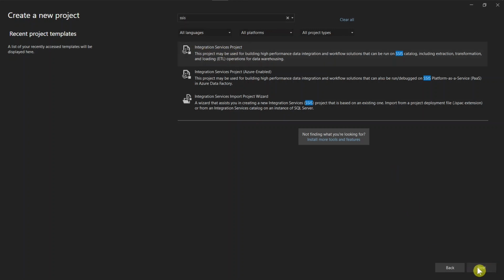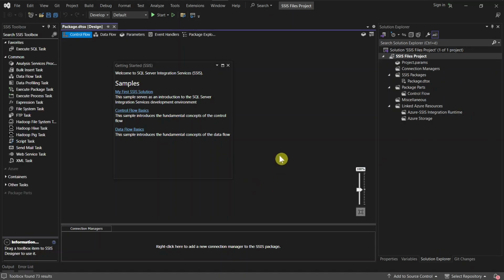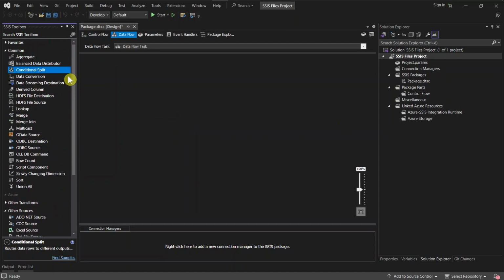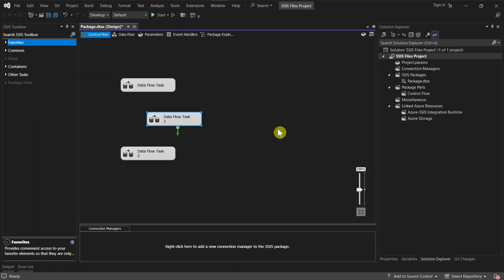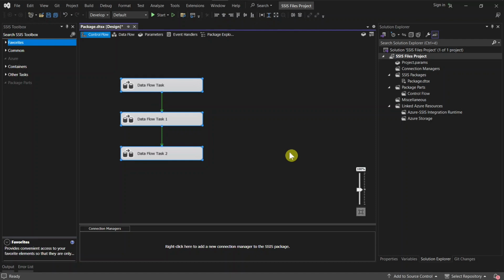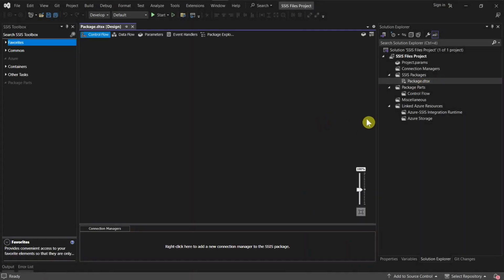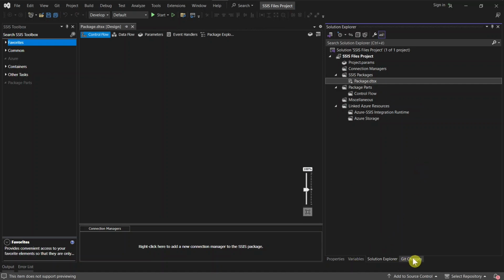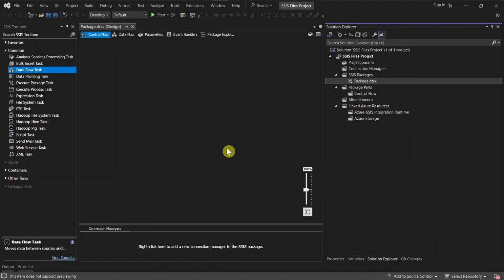Create SSIS Project And Package In Visual Studio 2022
How to Create SSIS Solution Porject and Package in Visual Studio 2022 ?

00:14 Step 1 - Create the SSIS Solution and Project

01:29 Expert Tip #1 - Display the SSIS Toolbox
02:39 Expert Tip #2 - Use the SSIS Layout Toolbar
03:49 Expert Tip #3 - Activate the Dark Theme

04:34 Step 2 - Navigate the Solution Explorer, the Variables and the Properties Windows

This video shows step by step how to create an SSIS Project inside a Solution and a package, it also shows tips on the main Visual Studio 2022 Windows used to develop SSIS packages.

Want a complete SSIS training with a DWH, SSAS Tabular and Power BI bonus project ?